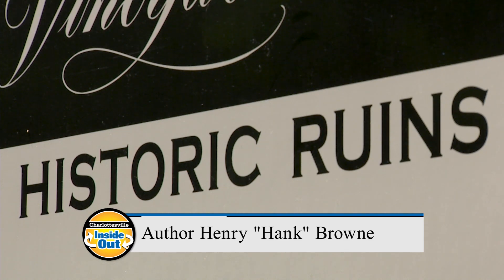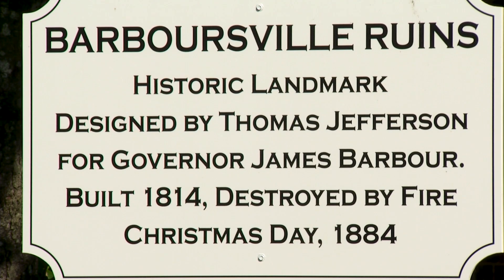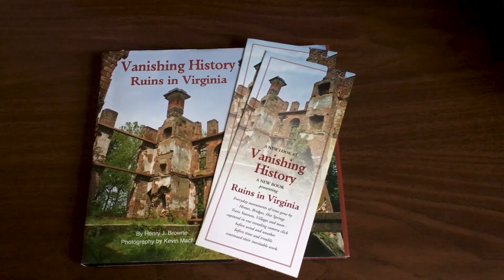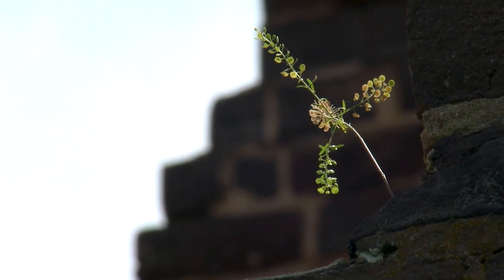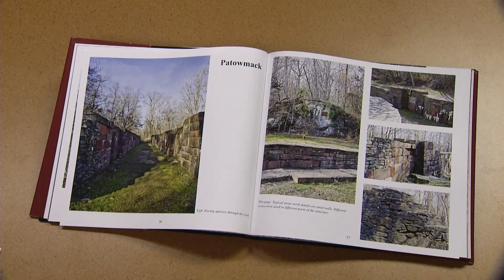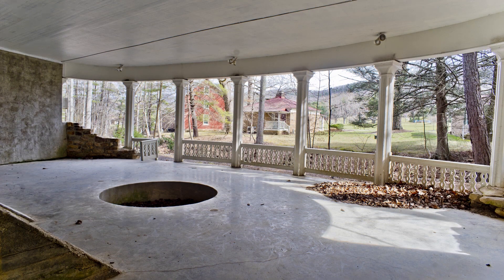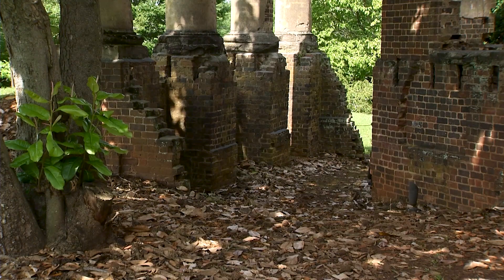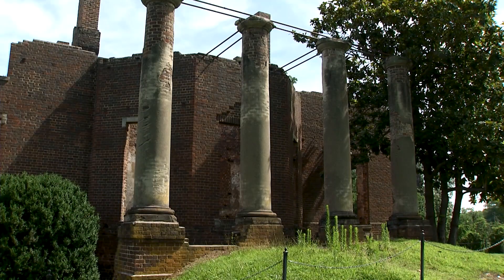Author Henry Browne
Terri Allard talks with Charlottesville architect and author, Henry “Hank” Browne, at Barboursville Ruins. The crumbling mansion was designed by Thomas Jefferson for James Barbour, a governor of Virginia. Henry Browne shares the story of why it was abandoned on Christmas Day in 1884 and the stories of other ruins from his book Vanishing History, Ruins in Virginia with photographs by Kevin MacNutt.